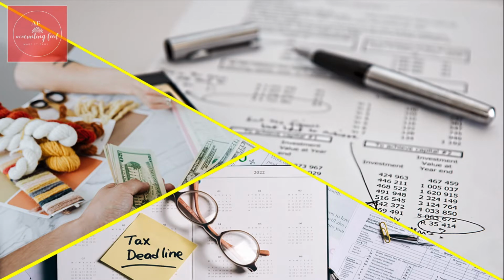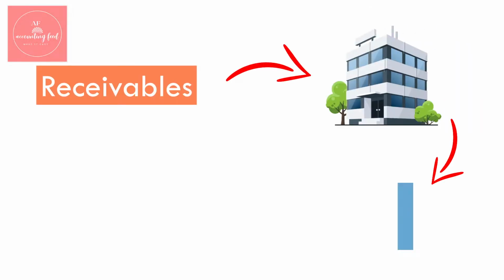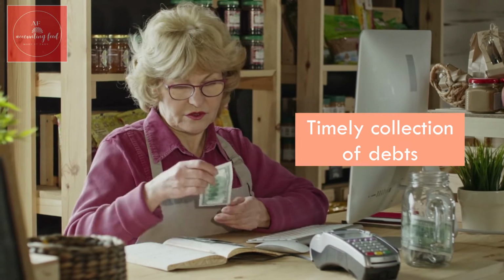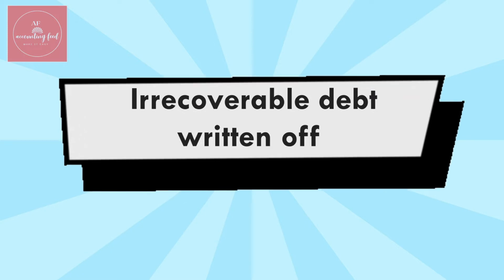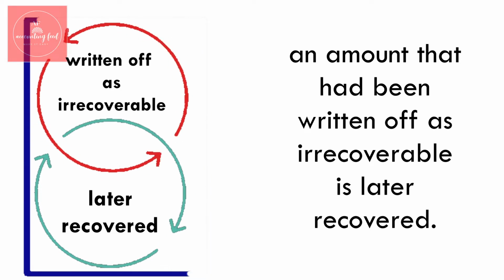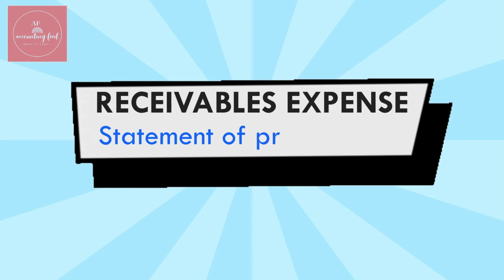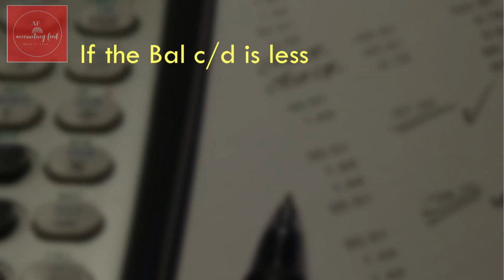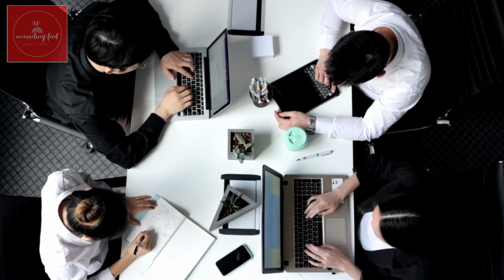How to account for Irrecoverable debts and allowance for doubtful debts I 2022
RECEIVABLES
Receivables arise when an entity provides credit facilities to its customers. Ordinarily, the customers are given a particular number of days to pay their debts. Credit facilities can benefit the business through increased sales, improved customer loyalty, as well as enabling it to enter into new markets. However, it comes with some risks or costs such as deterioration of cash flows, opportunity cost due to foregone benefit that would have been derived by re-investing the cash held by customers, or even the possibility of irrecoverable debts.

MANAGEMENT OF RECEIVABLES
As a means of managing receivables, aged receivables analysis is performed. This analysis is a simple list of credit customers, their balances, and how long they’ve been due. This helps the credit control function to keep track of outstanding debts and follow up any that are overdue. It also helps to facilitate timely collection of debts, hence reducing irrecoverable debts.
The business also sets Credit limits for each customer, and this is the maximum amount of credit that the business is willing to extend to that customer. Credit limits are not only important in reducing the risk of irrecoverable debts, but also help to build up the trust of a new customer.

RECORDING CREDIT SALES
When we sell goods to our customers on credit, we’ll issue invoices to request for payment. The data from the invoices will then be extracted and recorded in the books of prime entry called sales daybook. The figures in this book will be summed up and posted in the general or nominal ledger called receivables or sales ledger control account.
From here, the general ledger is balanced off and the balancing figure extracted into the trial balance. It is at this point that the adjustments to the trial balance are made.
As relates to receivables, the following adjustments are necessary to ensure that the value of receivables that appear in the statement of financial position is not overstated, an idea which is consistent with prudence concept.
1. Irrecoverable debt written off – also referred to as ‘bad debts’, this is that part of receivables that has been confirmed or proved to be irrecoverable due to issues such as bankruptcy or financial difficulties of a customer, irreconcilable disputes with customers, etc. Since the amount cannot be recovered, the entity will have to bear this risk and thus, it will record it as an expense and included in the RECEIVABLES EXPENSE.

Sometimes, an amount that had been written off as irrecoverable is later recovered. For instance, if the business had decided to write off an amount due from a customer facing financial difficulties, and hence expensed it, but the customer pays it afterwards, this amount will be referred to as irrecoverable debt recovered and will be recorded as an income.

2. Allowance for Receivables – this is an amount set up in order to include a realistic value for receivables in the statement of financial position, without actually writing off the debt. It can be seen as an estimate of receivables balance that might not be recovered and can be specific to a particular customer or general, based on past records which might indicate that a particular percentage of customers usually do not settle their dues.